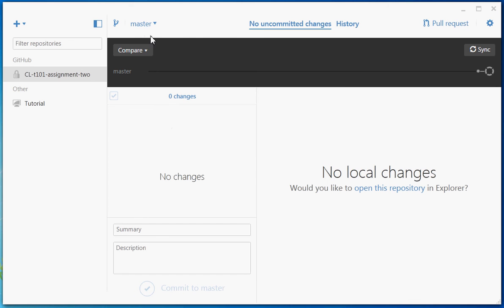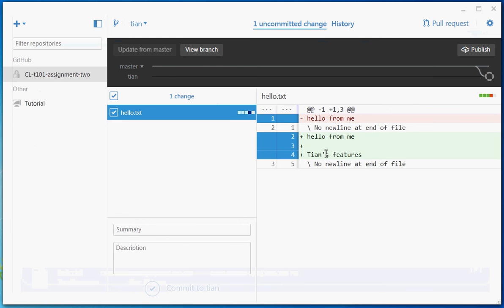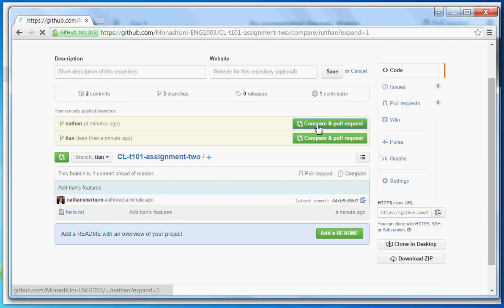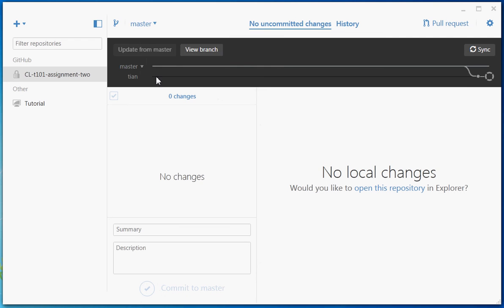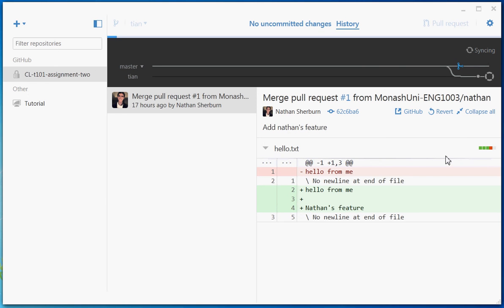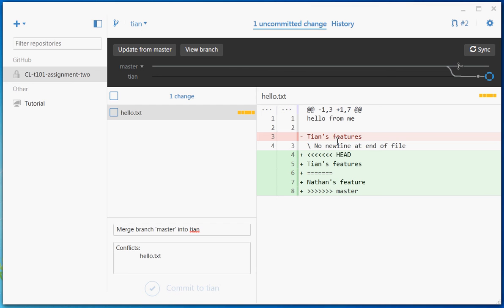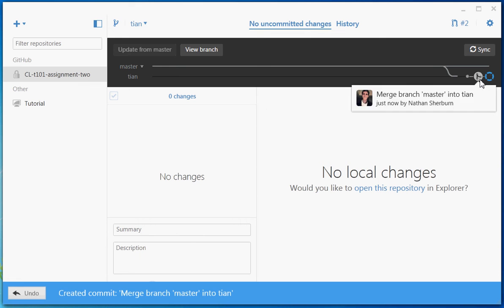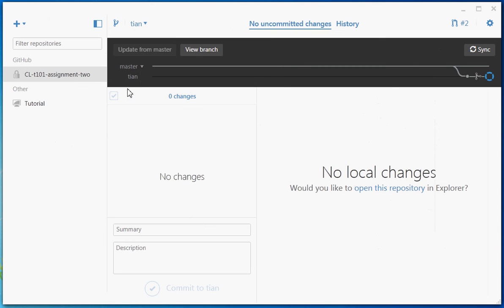ENG1003: GitHub 04 - Pull Requests and Conflicts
How to make pull requests and resolve conflicts.